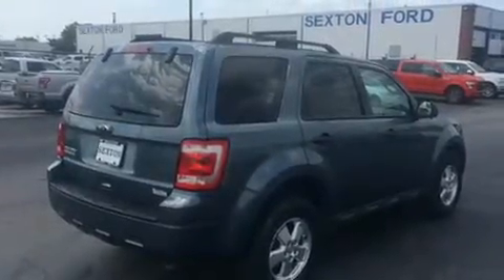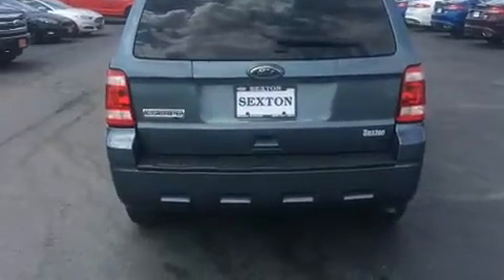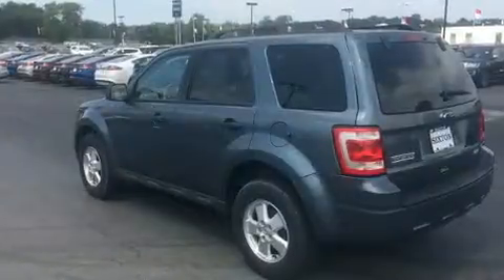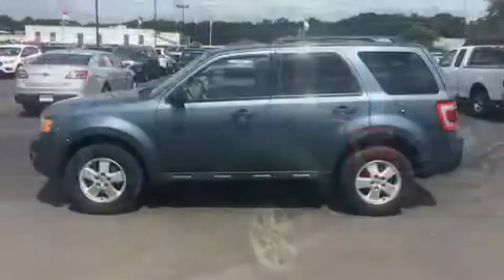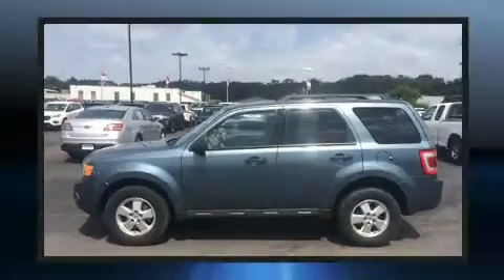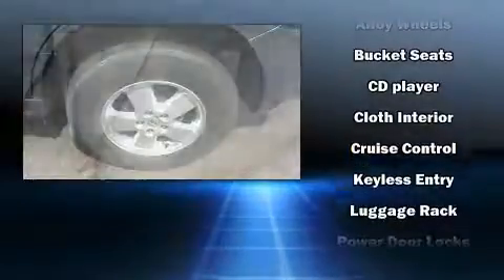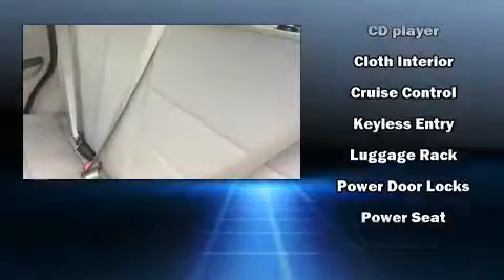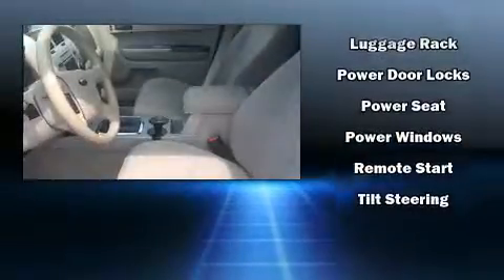2010 Ford Escape XLT in Moline, IL 61265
Sexton Ford
3802 16th Street

Here's a great deal on a 2010 Ford Escape. It features an automatic transmission, front-wheel drive, and a 2.5 liter 4 cylinder engine. Top features include a split folding rear seat, variably intermittent wipers, a leather steering wheel, air conditioning, power door mirrors, remote keyless entry, an overhead console, and cruise control. Ford ensures the safety and security of its passengers with equipment such as: dual front impact airbags with occupant sensing airbag, front SIDE impact airbags, traction control, brake assist, a panic alarm, and ABS brakes. Electronic stability control ensures solid grip atop the road surface, no matter how challenging the driving conditions. Our knowledgeable sales staff is available to answer any questions that you might have. They'll work with you to find the right vehicle at a price you can afford. Come on in and take a test drive!